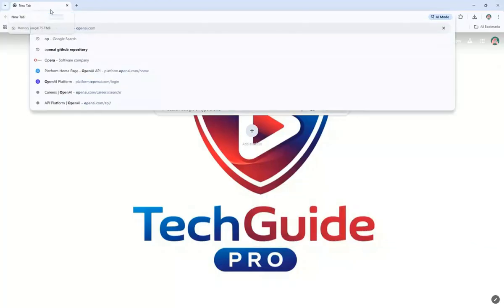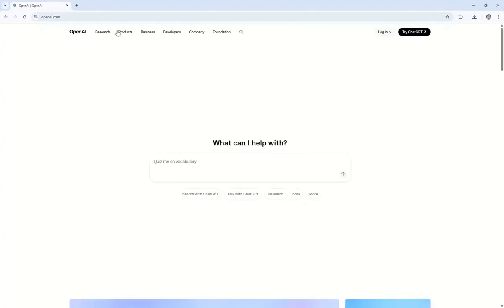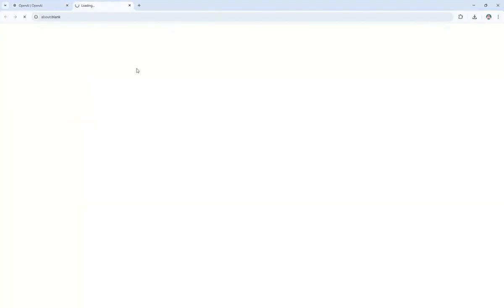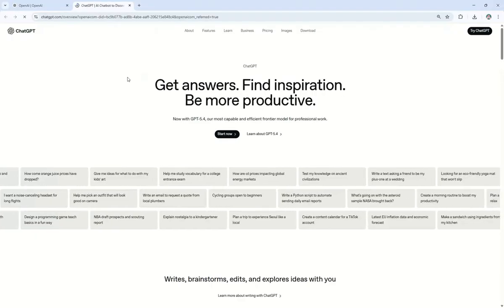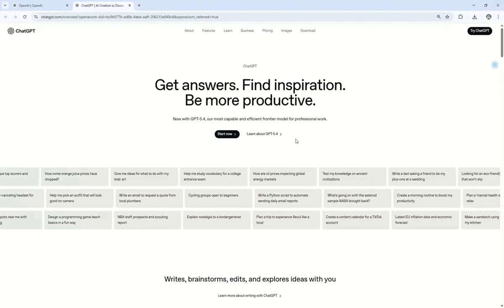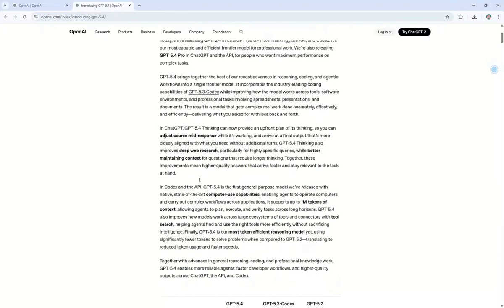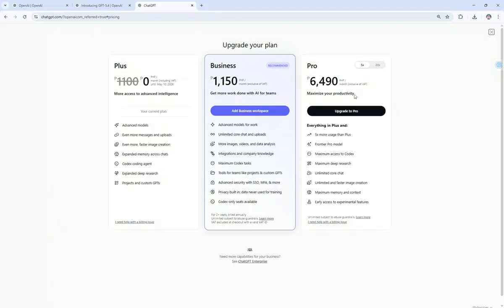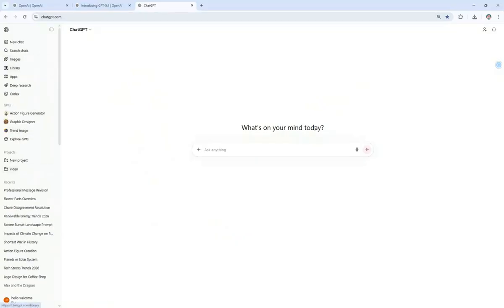How to Get ChatGPT 5 - Easy Guide 2026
Learn how to get ChatGPT 5.

This comprehensive tutorial will guide you through the steps to access and utilize ChatGPT 5, the latest iteration of OpenAI's powerful language model. You'll discover how to set up your account, navigate its features, and optimize your interactions for the best results. Whether you're a developer, content creator, or just curious about advanced AI, this video will equip you with the knowledge to enhance your experience with ChatGPT 5.